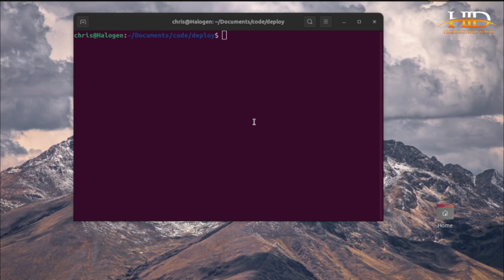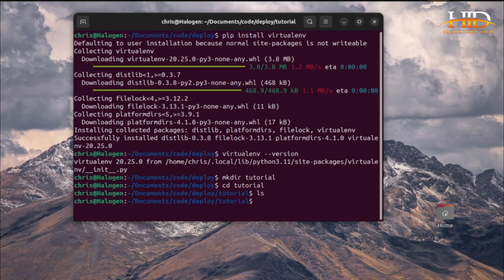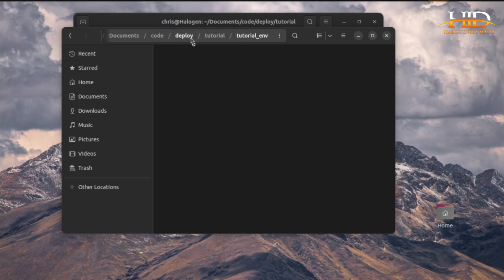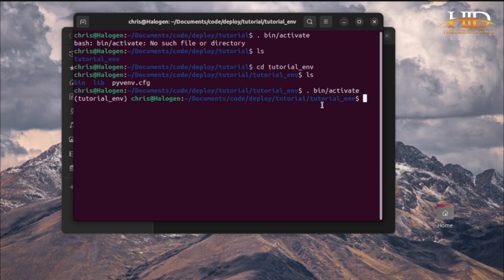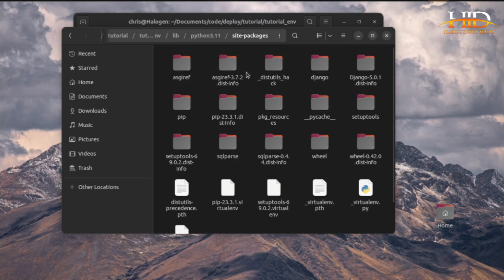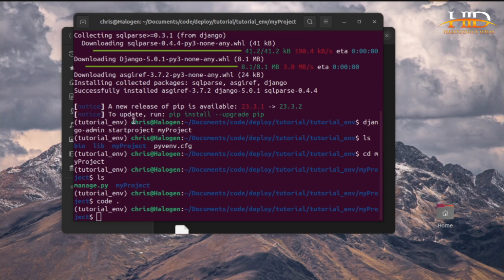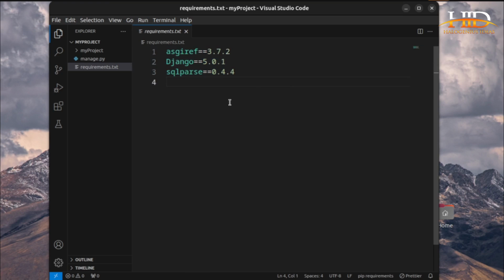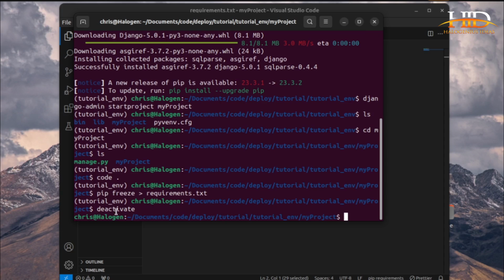How to create virtual environments for your Python/Django/Flask projects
In this tutorial, we dive into the essential skill of creating virtual environments for your Python/Django/Flask projects. Whether you're a beginner or an experienced developer, managing dependencies and project environments is a crucial aspect of maintaining a clean and efficient workflow.

🔧 Key Topics Covered:
1. Introduction to Virtual Environments: Understand why virtual environments are crucial for isolating project dependencies and avoiding conflicts.
2. Creating a Virtual Environment: Step-by-step guide on setting up a virtual environment for your Python projects.
3. Activating and Deactivating Environments: Learn how to activate and deactivate virtual environments to seamlessly switch between projects.
4. Installing Packages: Explore the process of installing and managing Python packages within your virtual environment.
5. Python/Django/Flask Integration: Tips on incorporating virtual environments into your Django and Flask projects for a streamlined development experience.

💡 Why Virtual Environments Matter:
- Avoid conflicts between project dependencies.
- Keep your global Python environment clean.
- Ensure consistency across different development environments.

🚀 Who Should Watch:
- Python developers of all levels.
- Django and Flask enthusiasts.
- Anyone looking to enhance their project management skills.

🎓 Prerequisites:
- Basic knowledge of Python.
- A code editor of your choice installed.